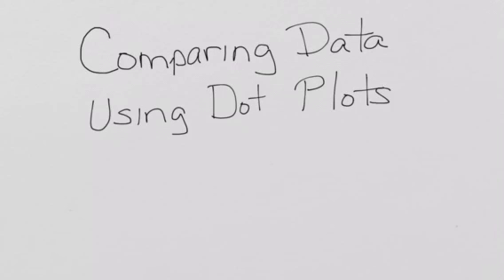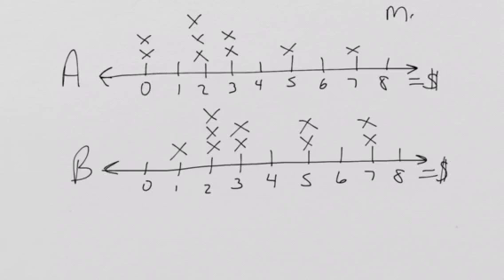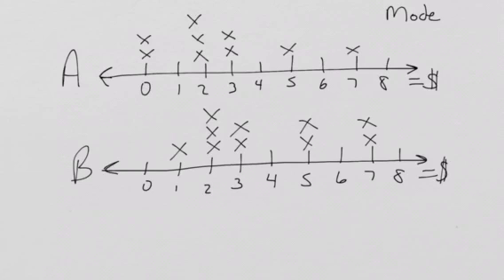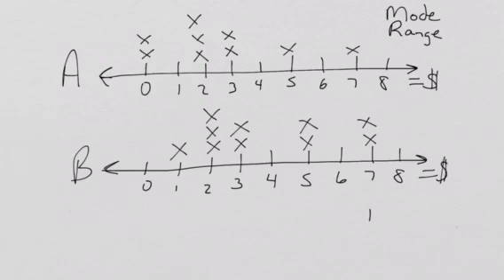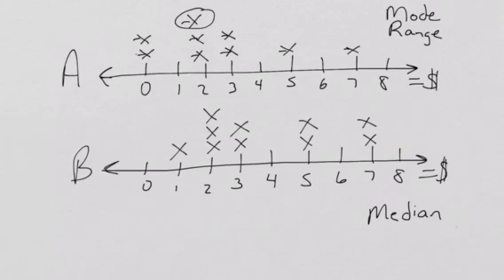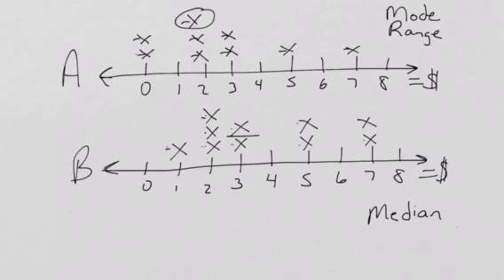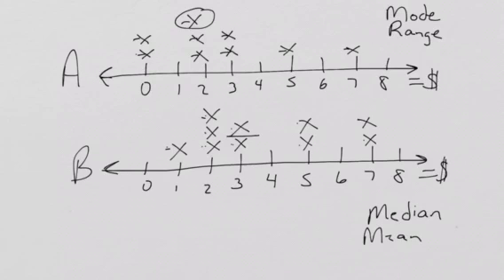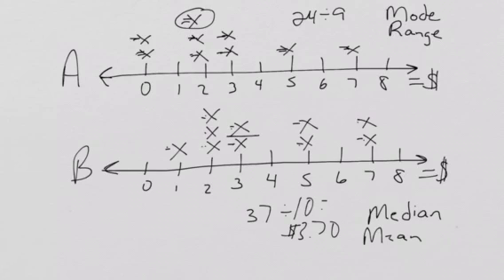Comparing Data Using Dot Plots